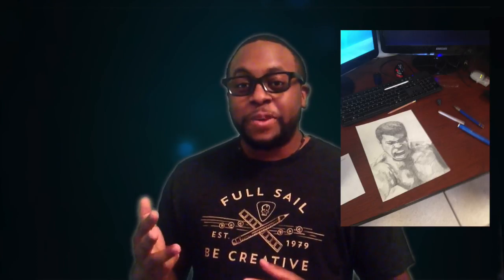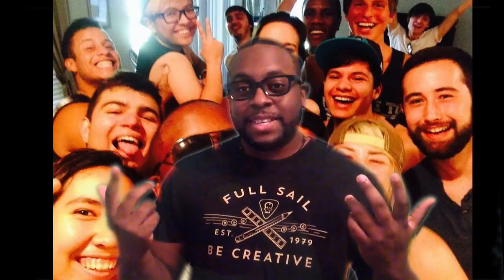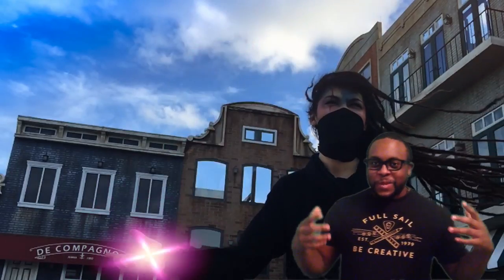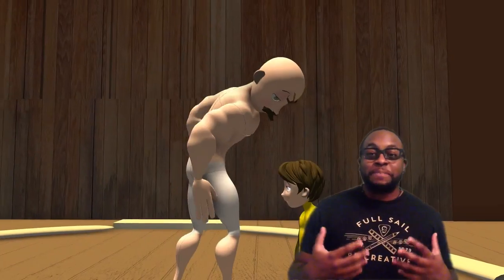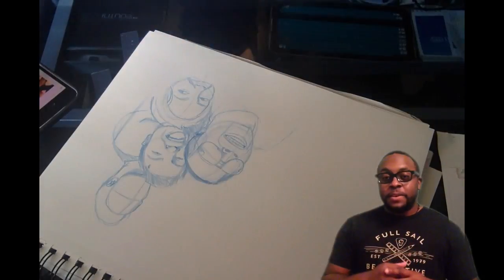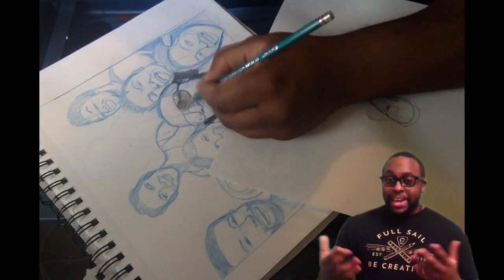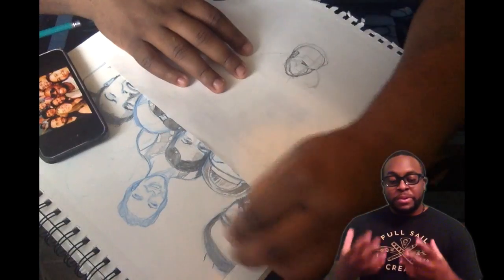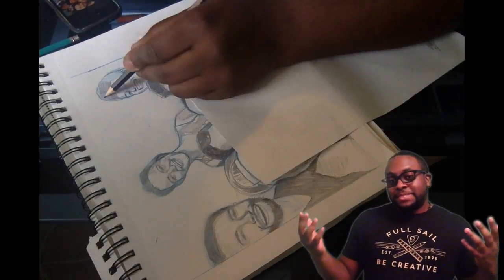How I Create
This is a " How I Create" video for school. Hope you Peeps enjoy!

 "Nerdy's Startup Company begins | Procreate drawings  and Orlando IX 17"